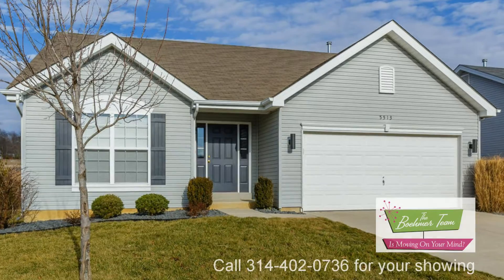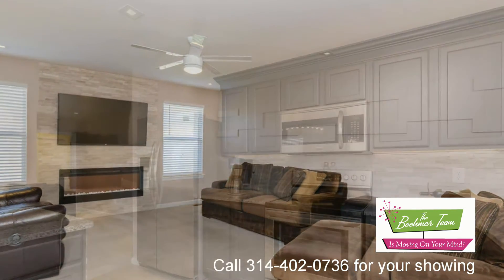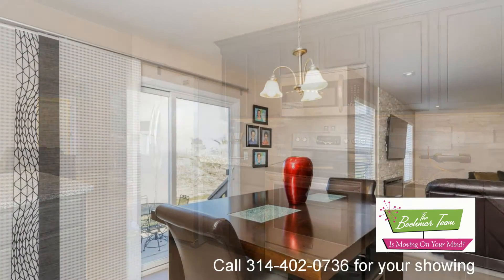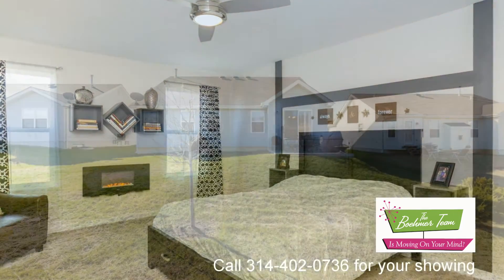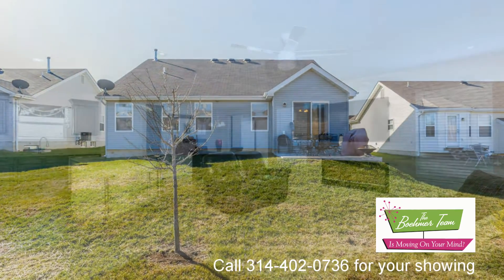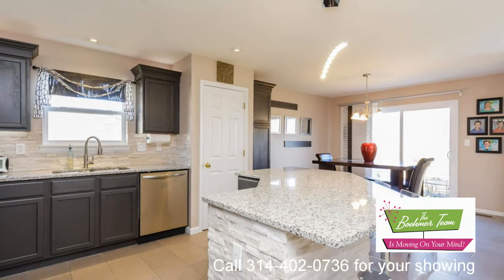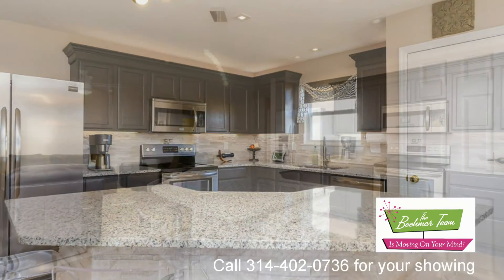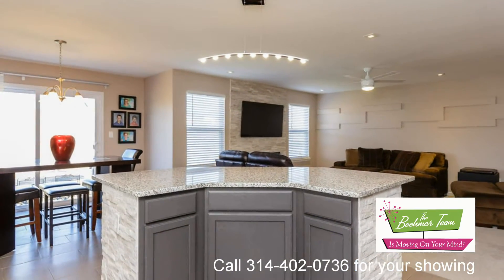SOLD! Another Ranch Home | 5513 Norgate Court, Cottleville, MO 63304 | By The Boehmer Team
Immaculate 4 bedroom, 3 bath ranch with 1,924 square feet of total living area.  There is 1,740 sq ft on the main floor and a bedroom (with egress) and full bath in the partially finished lower level.  This home is updated and elegantly finished with new light fixtures, wide plank hardwood floors in the Entry, a stunning Kitchen complete with granite, a center island with breakfast bar and stone façade, stainless steel appliances, stone backsplash, smooth top range, dishwasher, microwave and plank ceramic tile flooring.  The spacious Great Room has an electric fireplace with stone to ceiling, a contemporary ceiling fan and is open to the Kitchen and Breakfast Room.  The main floor Laundry Room has wall cabinets and a wash sink with a tile backsplash.  The main floor Master Suite is spacious (17 x 13) and has a stylish remote controlled ceiling fan, raised height double bowl vanity and a walk in closet. This home has fantastic updates and has been impeccably maintained.  There is easy access to Hwys 364, 94 and 40/61and is located in the desirable Warren Elementary school district.  Enjoy the charming shops and restaurants in Cottleville as well as the many shops, services and recreation on nearby Hwy K in O’Fallon.  A must see!